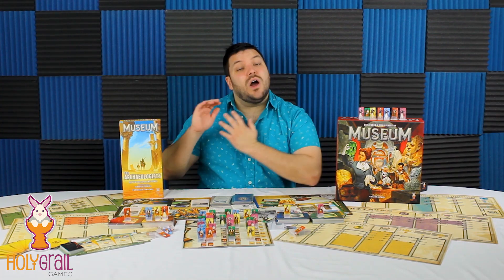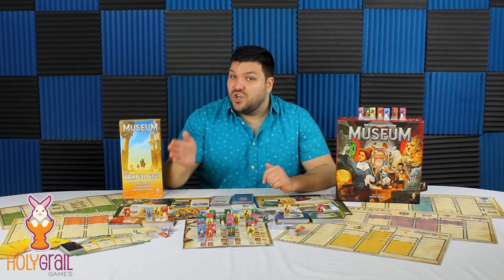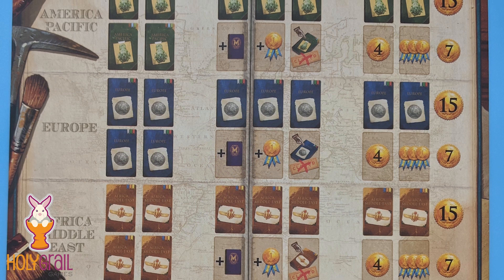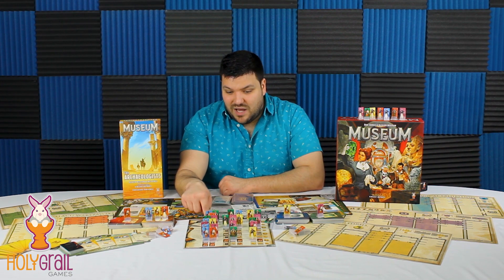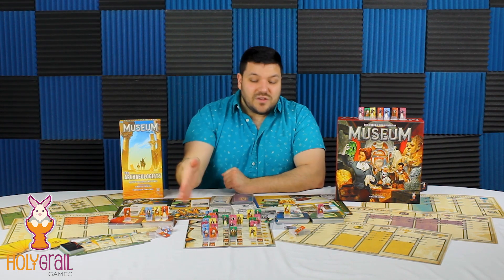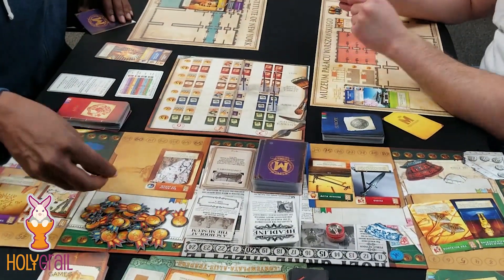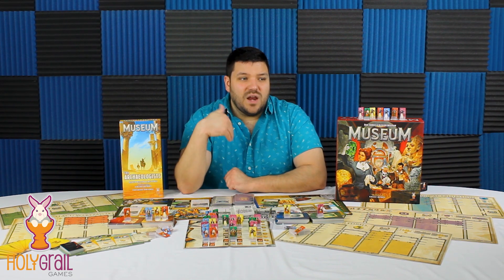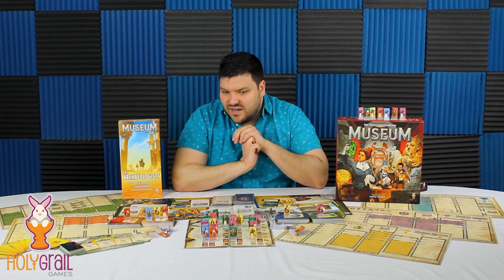Museum: The Archaeologists - Our Thoughts (Board Game)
Base Game
The Black Market
The World's Fair
The People's Choice